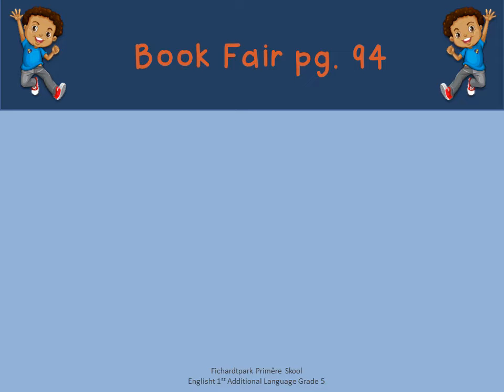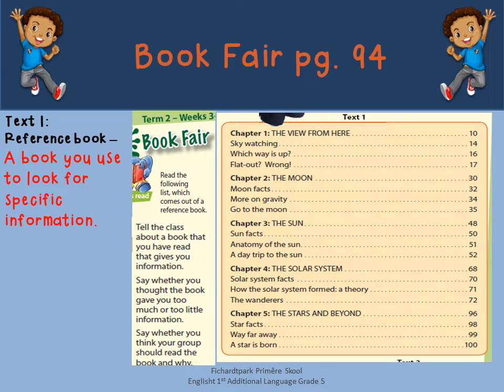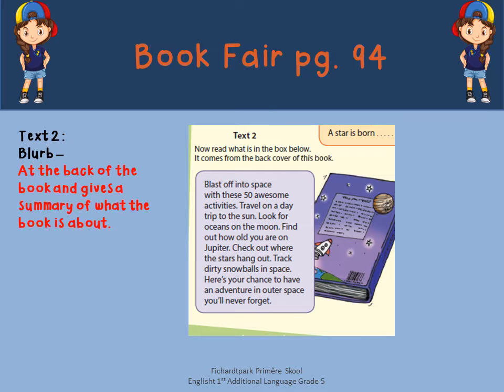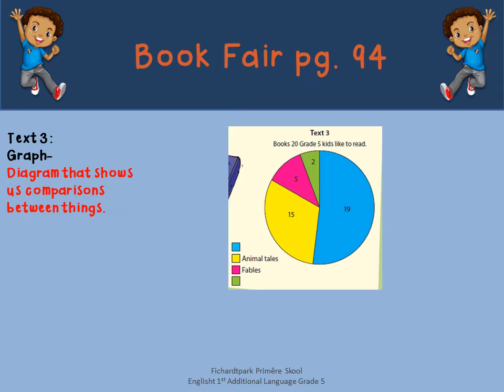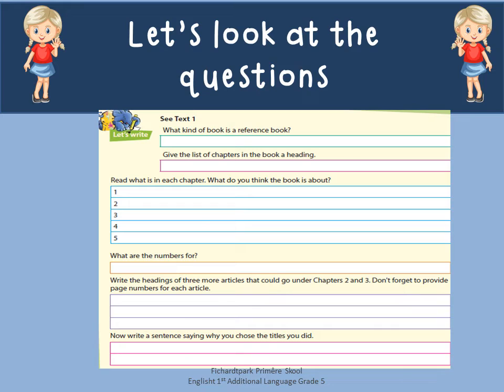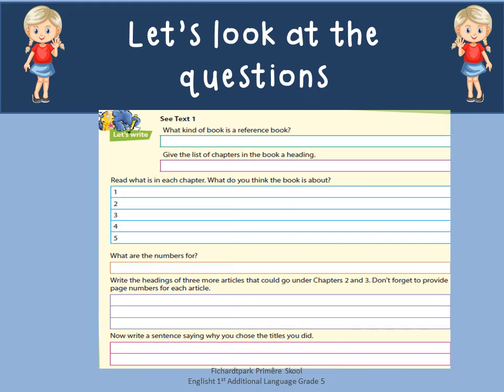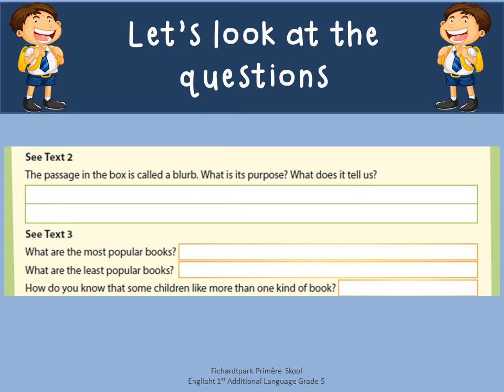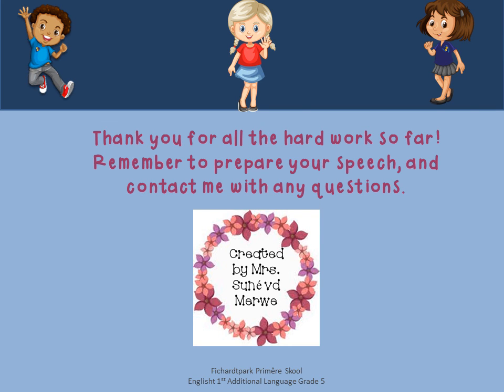Grd 5 English 28 05 Book Fair pg 94